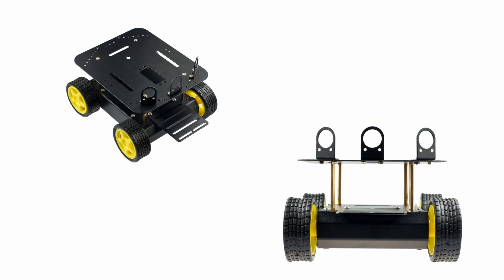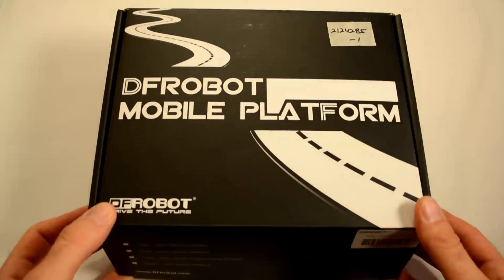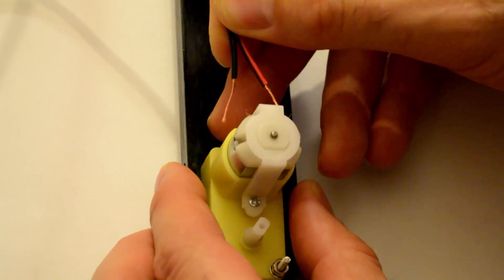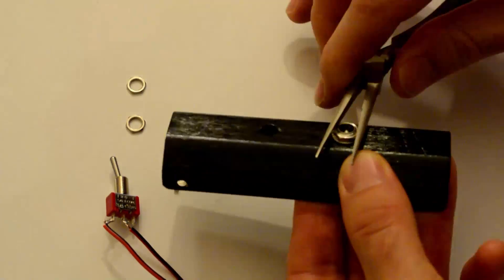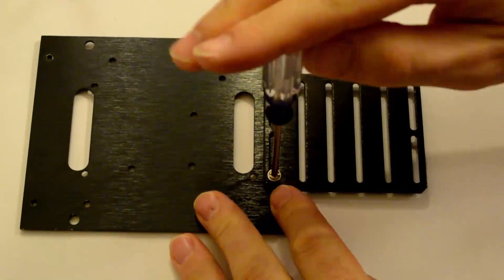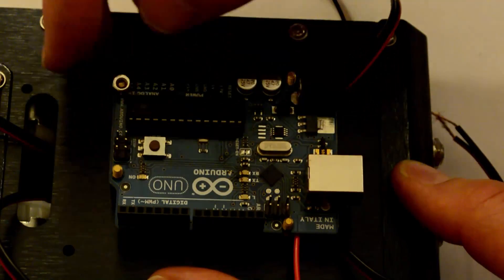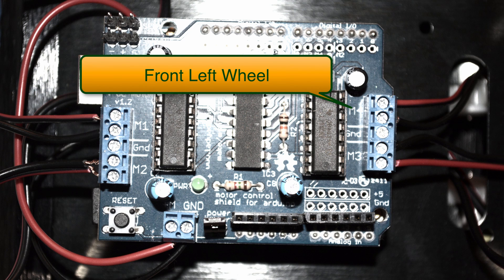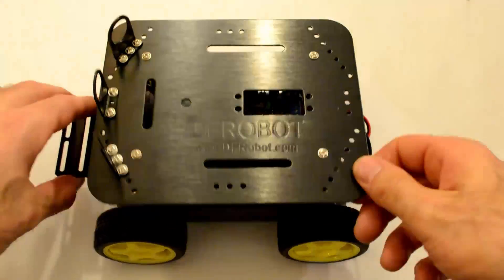How to Assemble the DFRobot Pirate 4WD Mobile Platform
This video walk through assembling the popular DFRobot Pirate.  It focuses mostly on what the instruction manual leaves out, which I hope will save you some time!